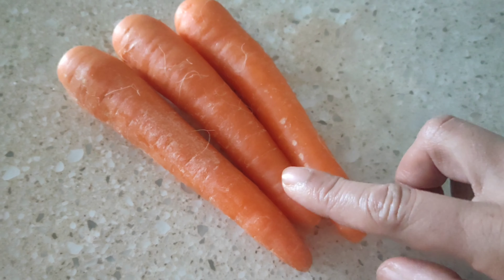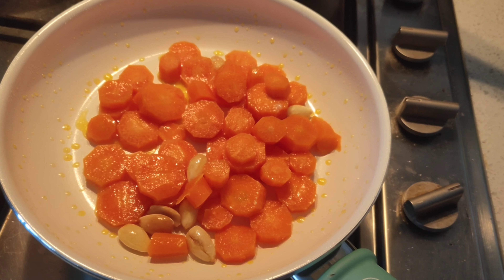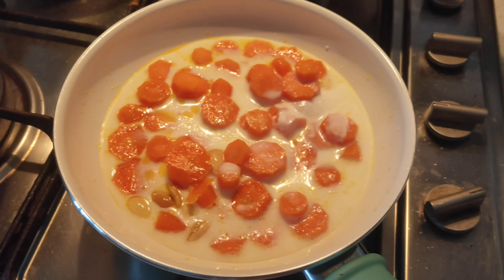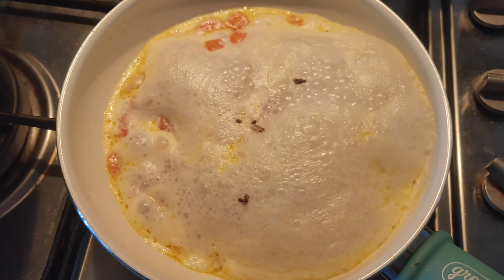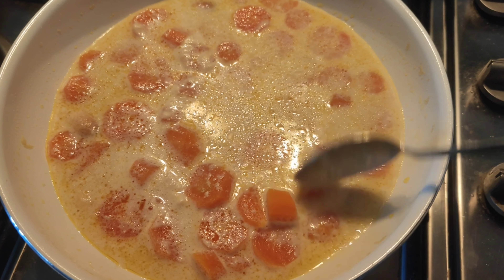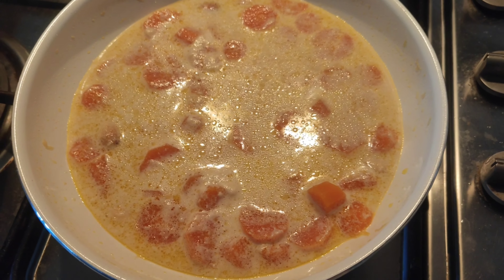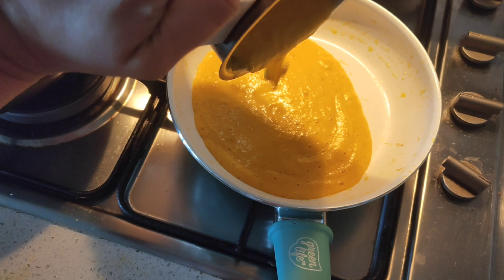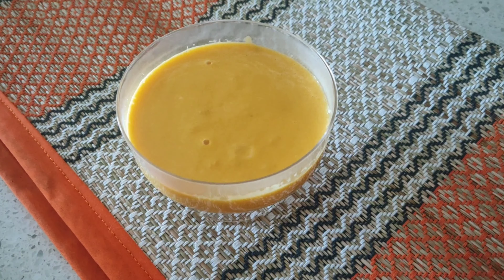Carrot Almond kheer 🥕